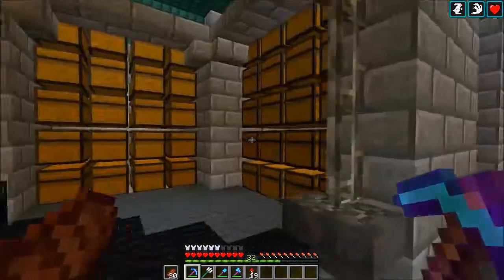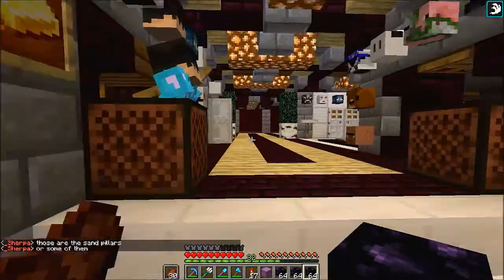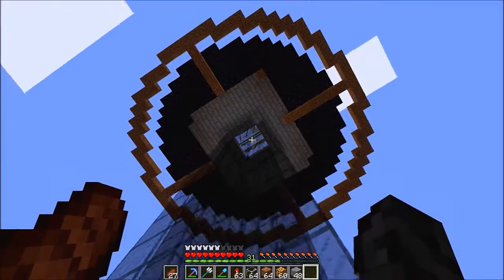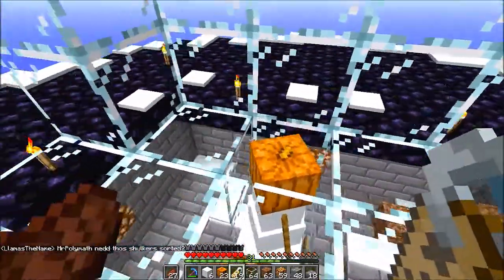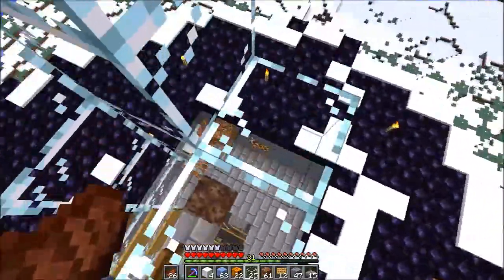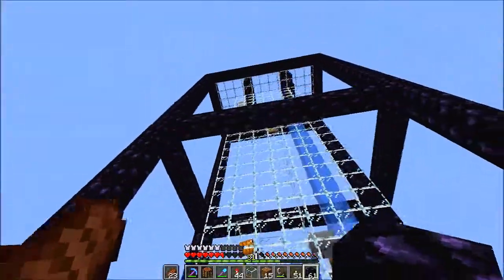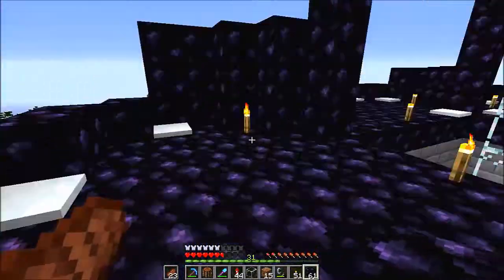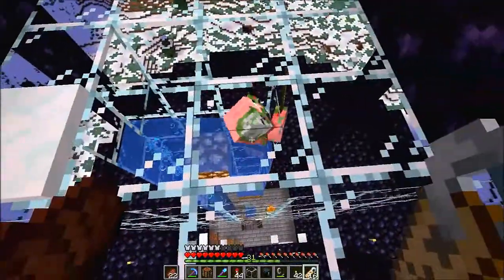LPMT - Ep 11 So Much Obsidian!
Hey everyone its PandaBear707 playing on Xisuma's LPMT server!